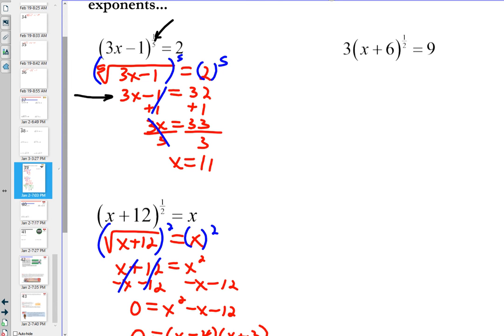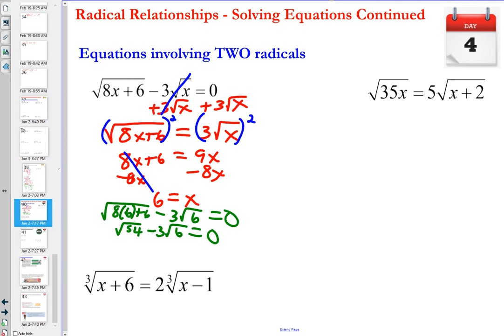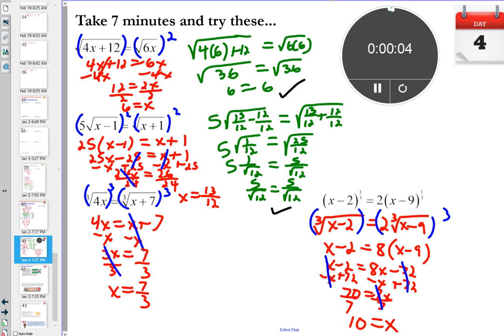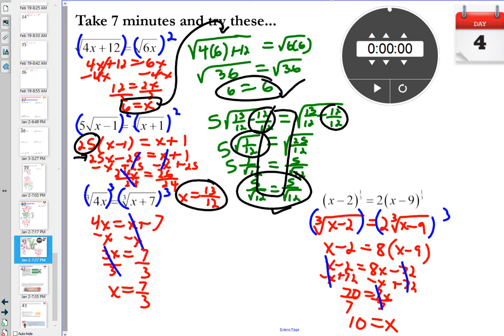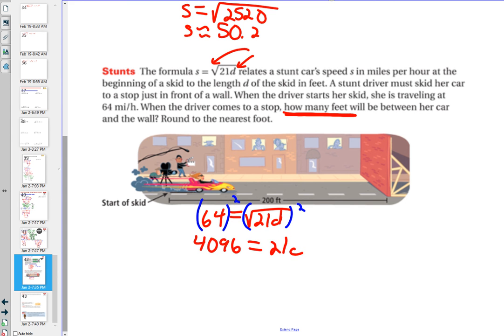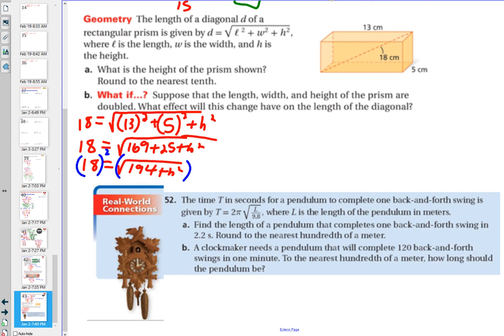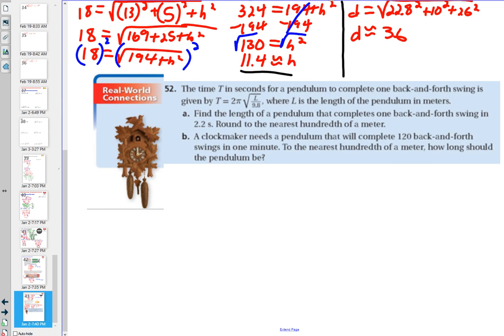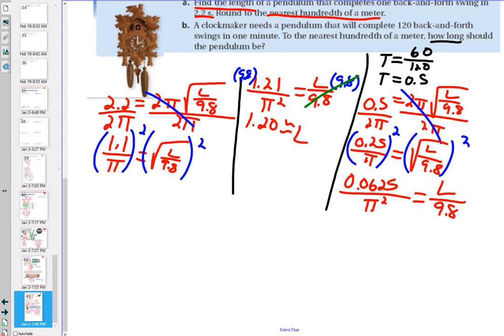Algebra 2 (01-10-20)